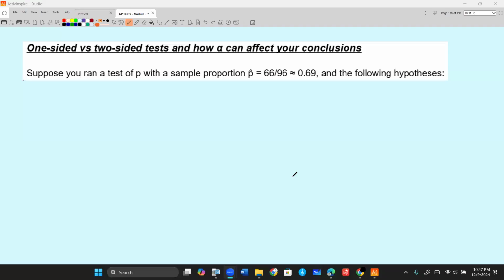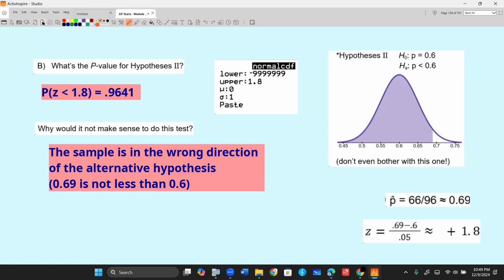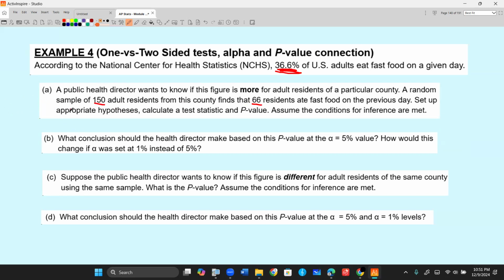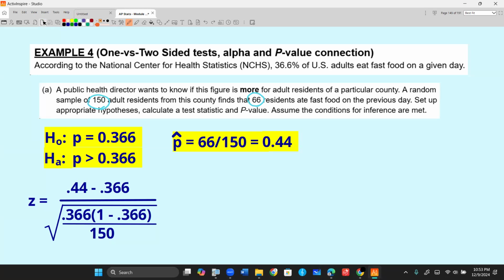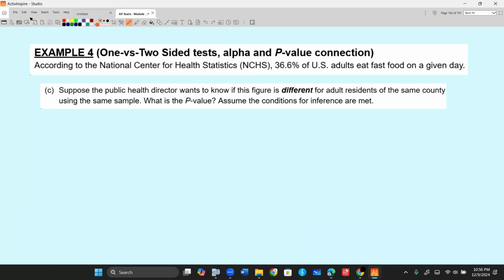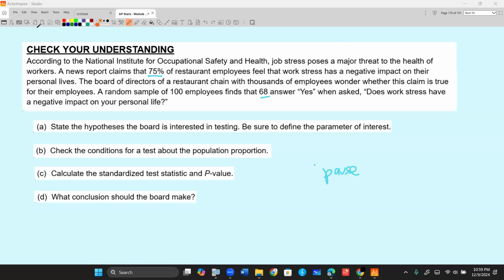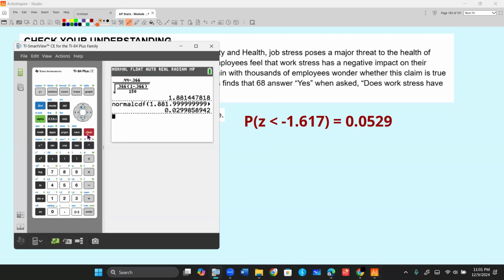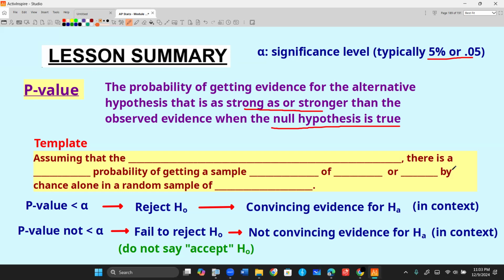AP Statistics - 1 vs 2 sided tests for a population proportion